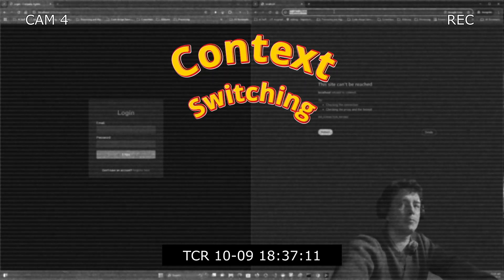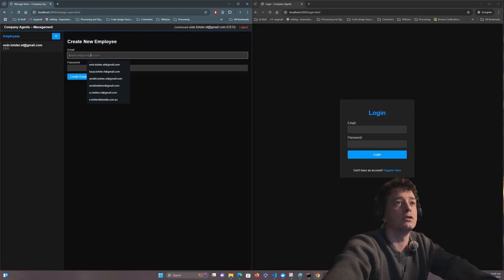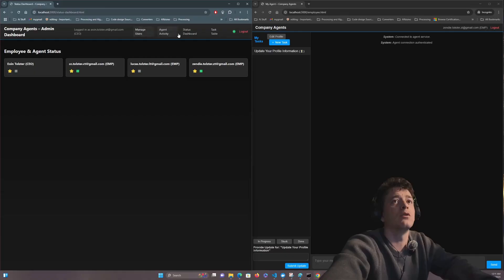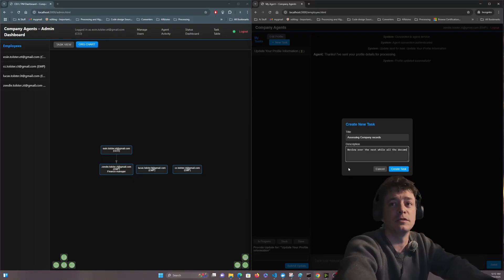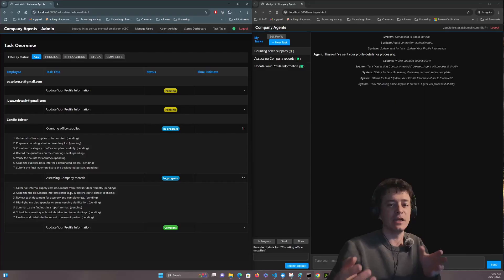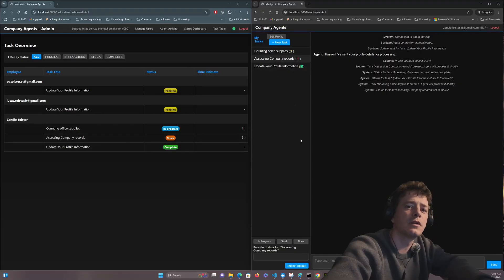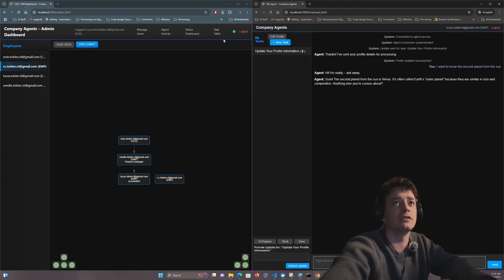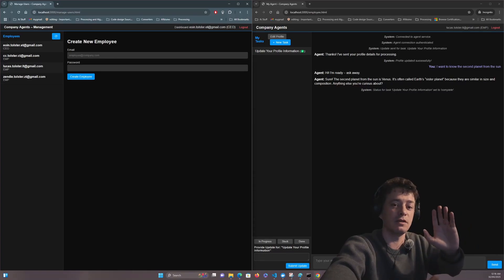Company Agents | context switching reduction tool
Excited to share insights into "Company Agents" - a project exploring the integration of AI agents into core business workflows! 🤖✨

This internal web application goes beyond standard task management by leveraging custom AI agents to automate and assist with specific operational needs.

AI-Powered Task Handling: Employs LLM agents (like OpenAI ) running in dedicated worker processes for tasks such as:
Automated Task Breakdown: Generating actionable steps from high-level task descriptions.
Intelligent Profile Parsing: Extracting structured data (job title, manager, team) from employee's natural language updates.
Multi-Process Architecture: Built on Node.js using the cluster module, it efficiently manages a pool of worker processes. This allows concurrent handling of multiple LLM calls, maximizing throughput and keeping the main server responsive.
Real-Time Collaboration: WebSockets provide instant updates across dashboards for task status changes, new assignments, profile updates reflected in the Org Chart, and admin poll requests.
Integrated Org Chart: Visualizes the company's reporting structure, dynamically updated based on profile information processed by the system.
Role-Based Interfaces: Tailored views for Admins (CEO/PM) and Employees ensure users see relevant information and controls.
While many tools offer task tracking or general AI assistance, "Company Agents" integrates these specific, automated agent workflows directly into the task management and communication fabric, creating a bespoke solution for enhancing operational efficiency.

Tech Stack Highlights: Node.js, Express, SQLite, WebSockets (ws), OpenAI API.

It's a fascinating blend of task management, workflow automation, and applied AI! What are your thoughts on integrating custom AI agents to handle specific, structured tasks within internal tools?